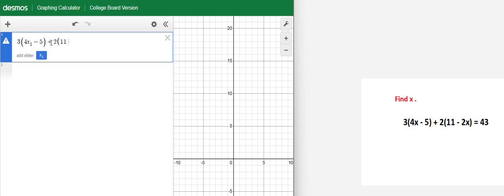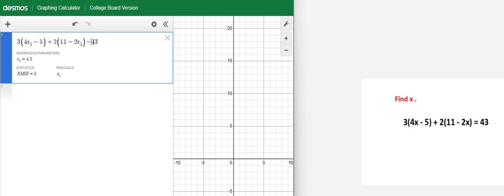Solving long linear equation with Desmos calculator in few seconds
Solve LONG Linear Equations in Seconds! ⚡️ (Desmos Hack)
Stop wasting time on page-long algebra! In this video, I’ll show you how to use the Desmos Graphing Calculator to solve even the longest, most complex linear equations in just a few seconds.
Whether it’s multiple sets of parentheses, fractions on both sides, or massive constants, Desmos can handle the heavy lifting for you. This is the ultimate "cheat code" for checking your homework or saving time on timed exams!
🚀 What you’ll learn:
✅ How to type long multi-step equations into Desmos without errors.
✅ The "X-Intercept" secret to finding the exact value of
✅ How to handle equations with no solution or infinite solutions.
Example Equation from the video:
[Insert your long equation here, e.g., 5(x - 2) + 3/4 = 2(x + 8) - 14]
Stop doing it the hard way and start solving like a pro!